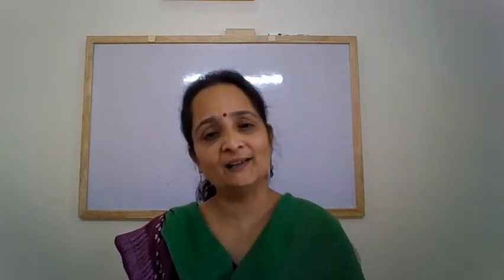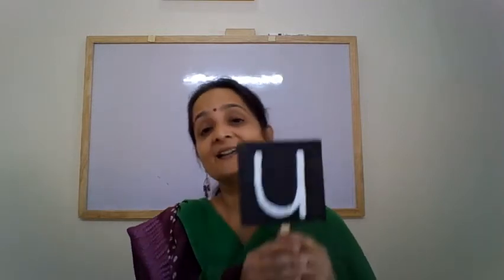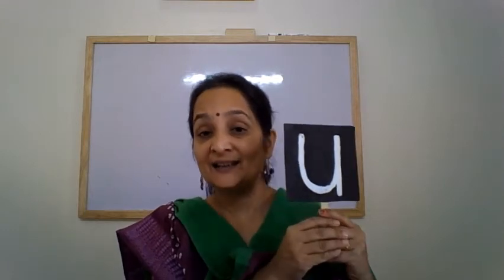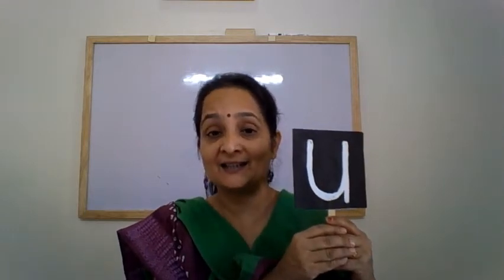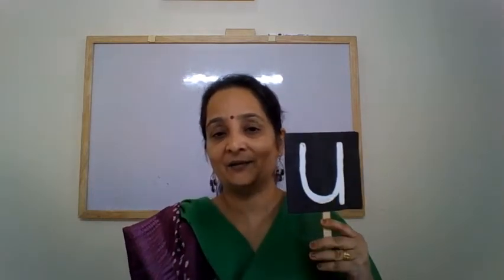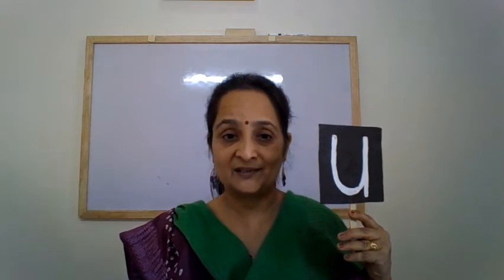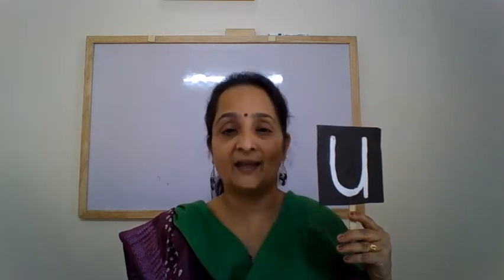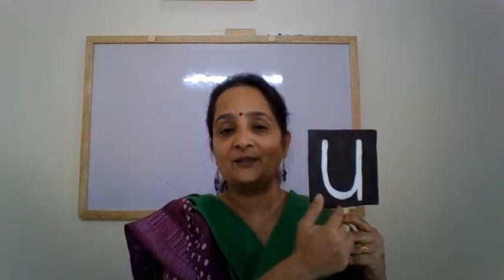The Orbis School - English - Nursery - Introduction of the letter U